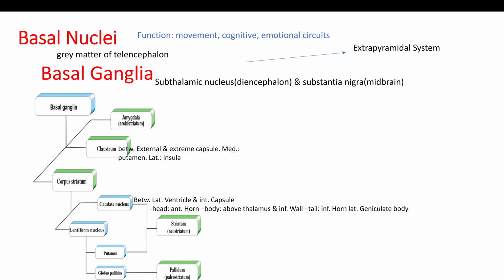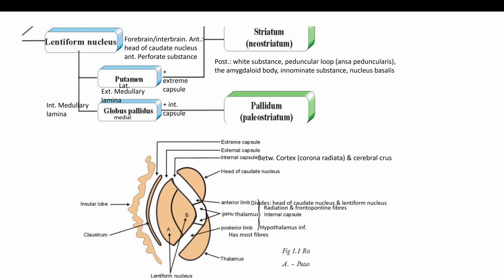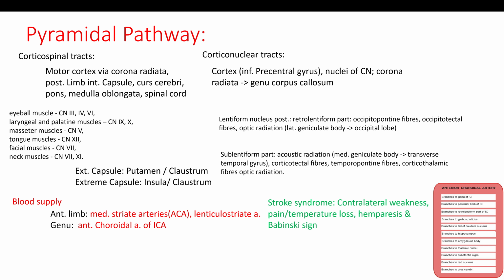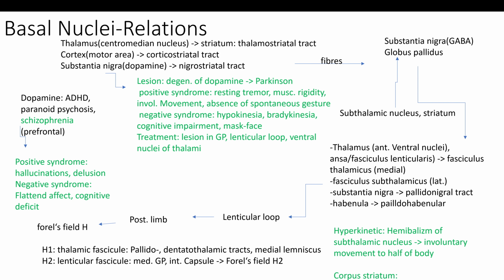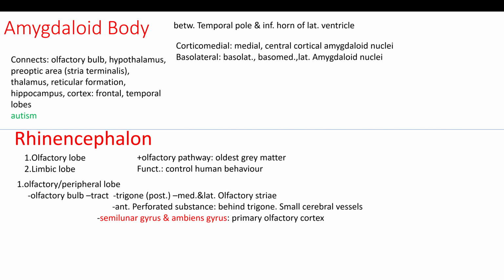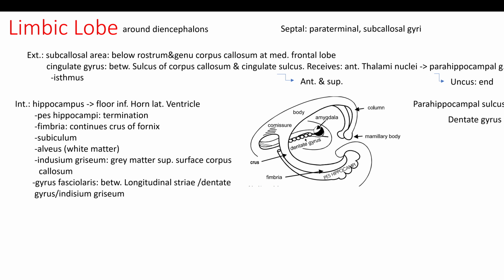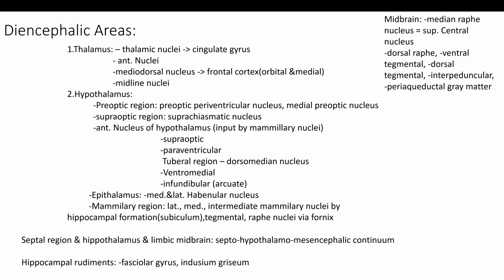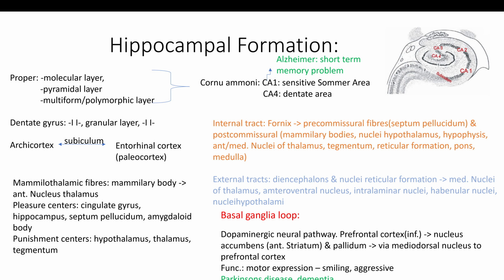CNS Part 4: Basal Forebrain & Limbic System